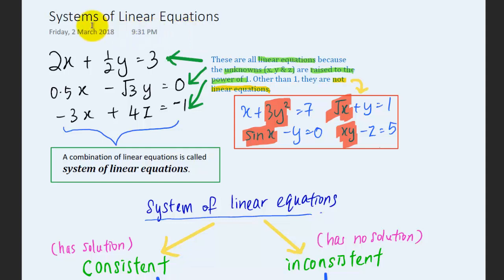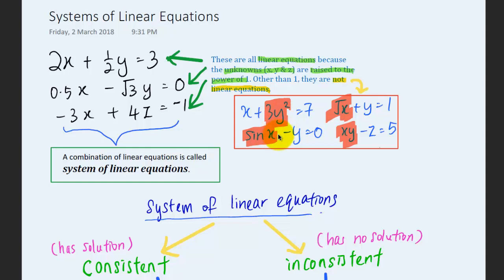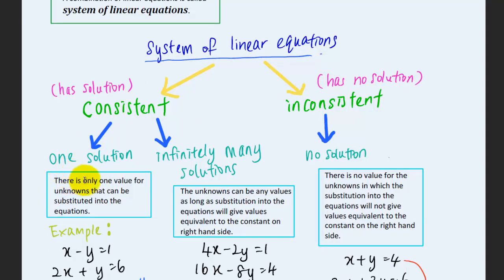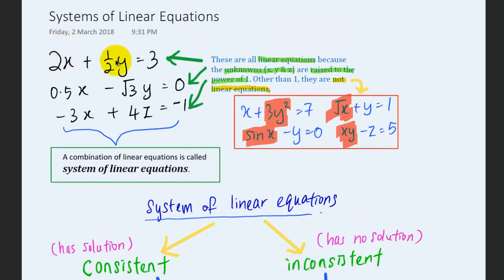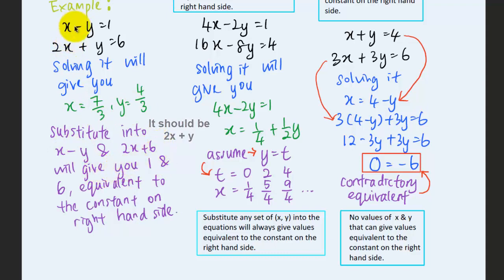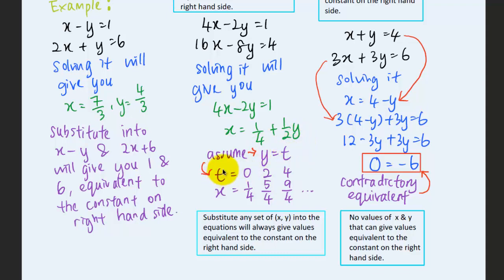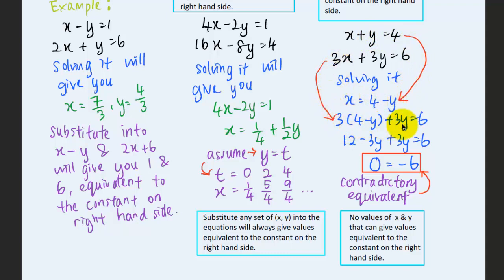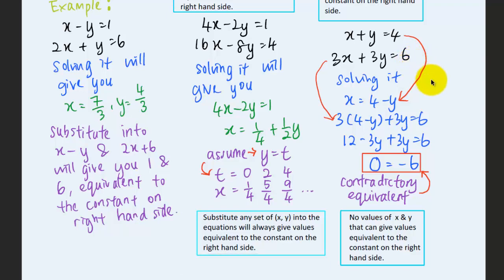1.1 System of Linear Equations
This video provides basic information of system of linear equations. It is the fundamental knowledge that students should acquire before proceeding to the following lessons.